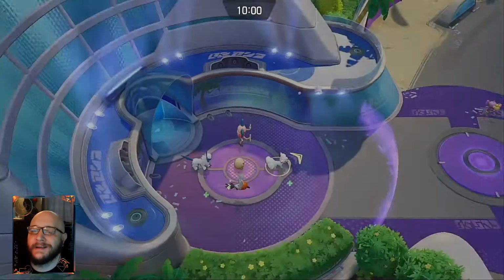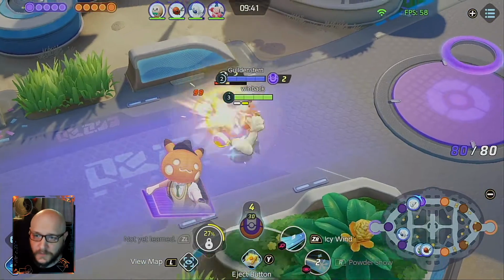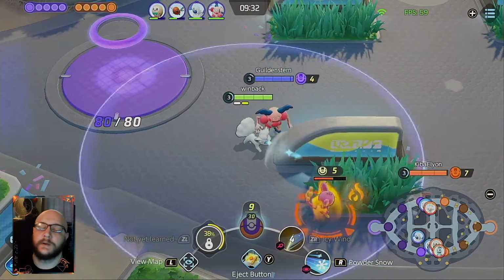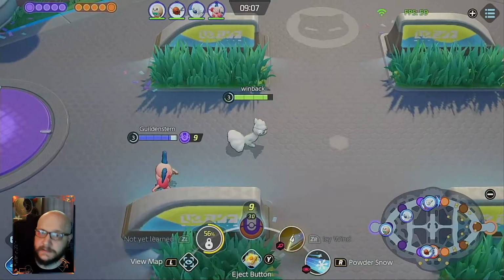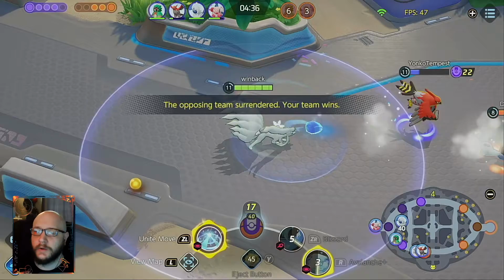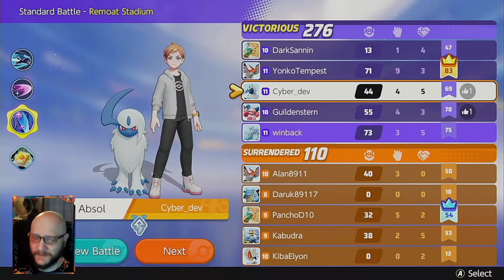Alolan Ninetales | Big buffs, short games in Pokemon Unite 2021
Something tells me that the enemy team got a bit frustrated during this one. Was it because of my epic Ninetales plays? You be the judge.

Ultra Master Gameplay Buffs Update Pokemon Unite New Pokemon Tier List  포켓몬 유나이트